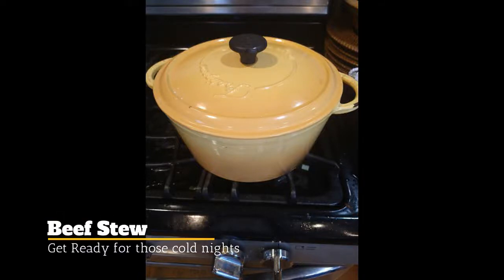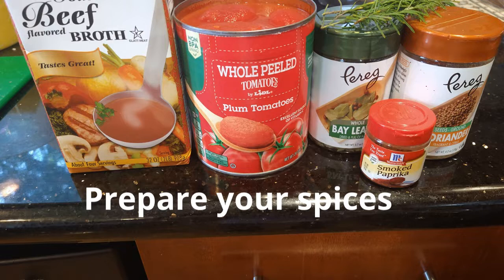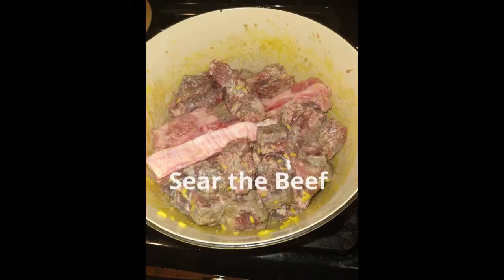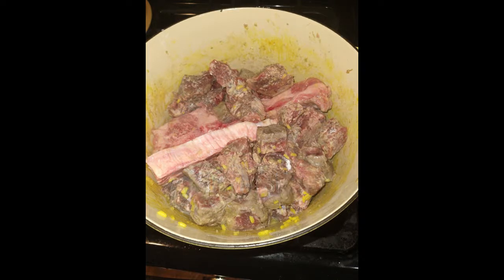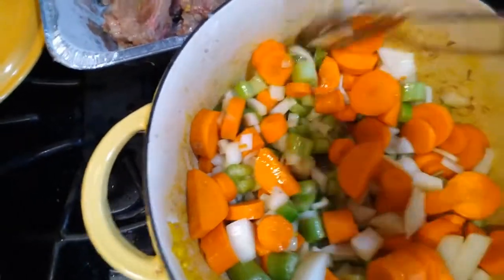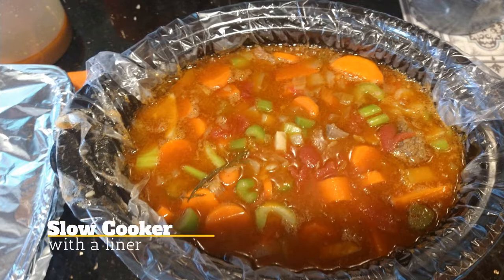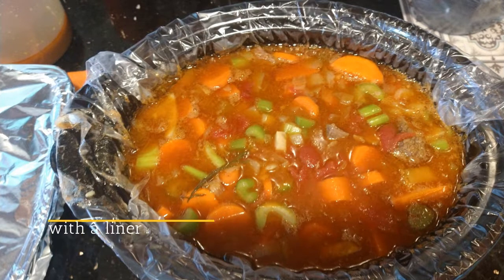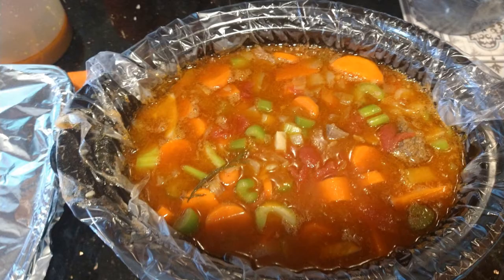Beef Stew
Beef Stew made with Beef Chuck and Flanken. Instead of adding potatoes this beef stew will be served with rice. I will be using a Dutch Oven for the prep work and then finishing if off in a slow cooker. It will free up my time in the kitchen to get my